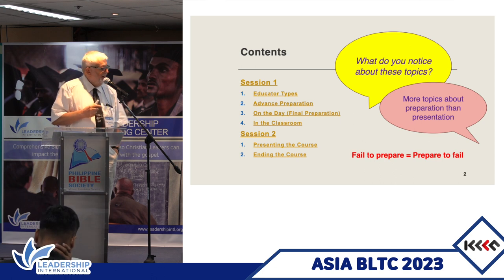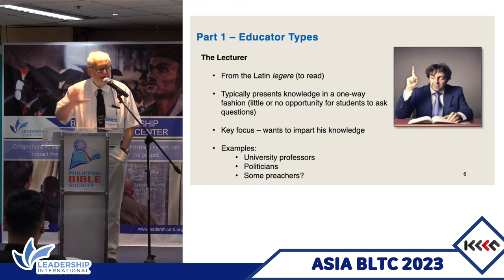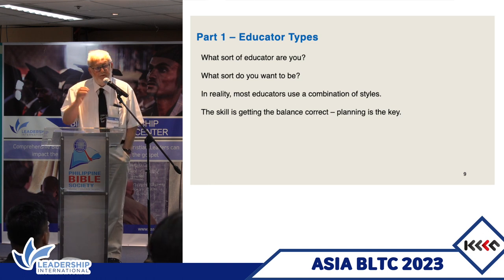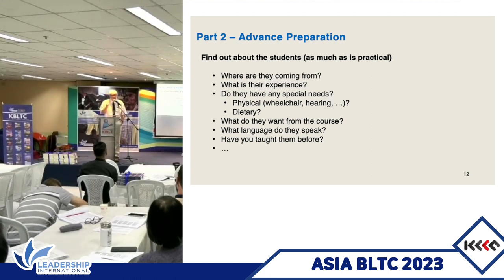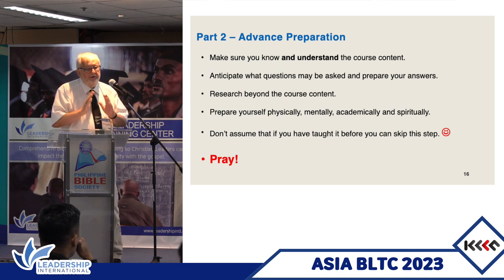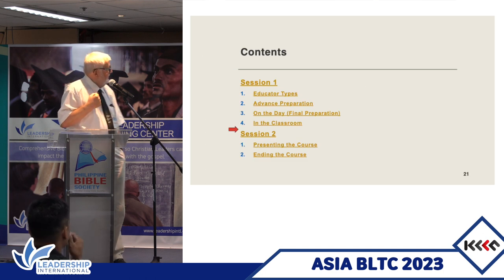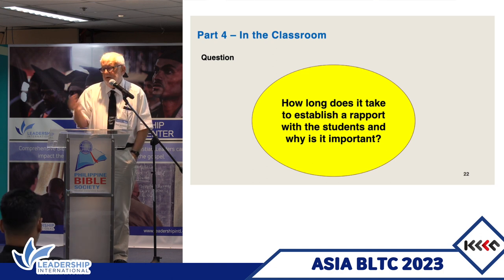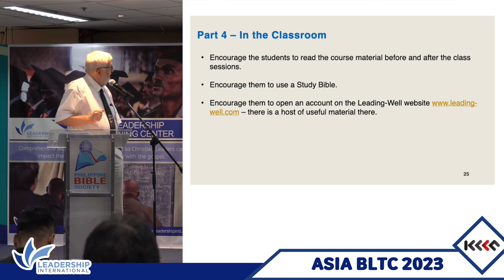ABLTC 3 3 How to Teach Preparation Pete Bennett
Asia BLTC
(Biblical Leadership Training Center)

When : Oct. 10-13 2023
Where : Philippine Bible Society (Manila)

Leadership International

Edited by KCCN
Editor : Gihwan Jeong
             Tsutu Thurr
Leadership International / Africal Leadership
Edited by KCCN